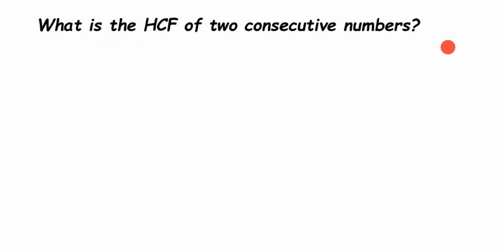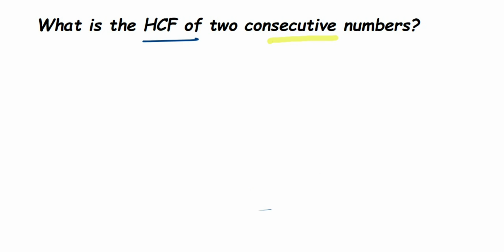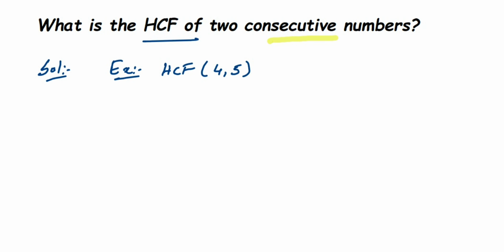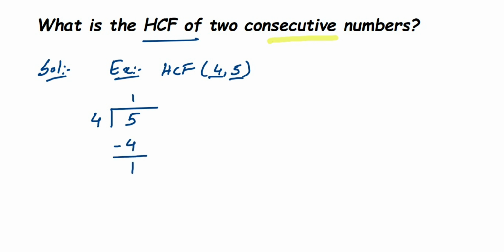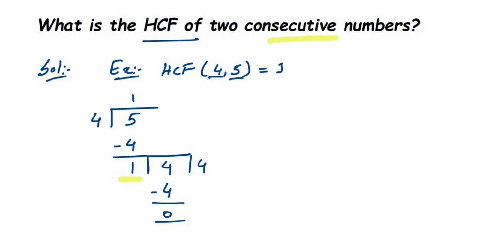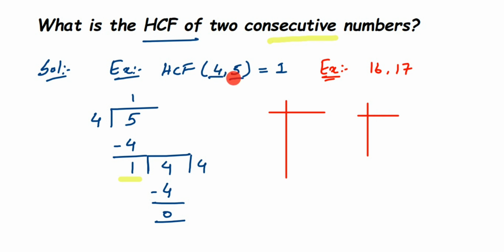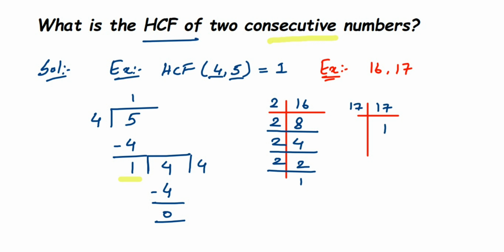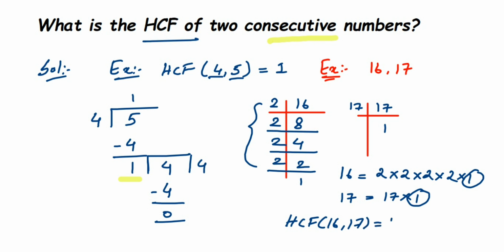What is the HCF of two consecutive numbers?.